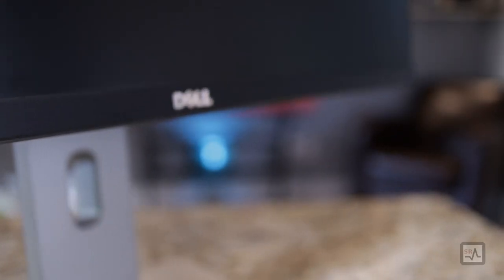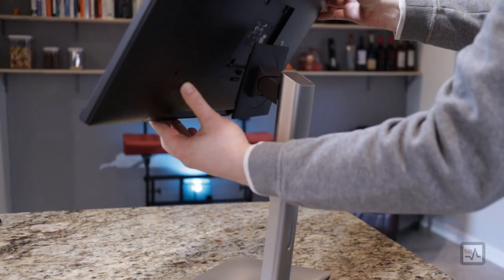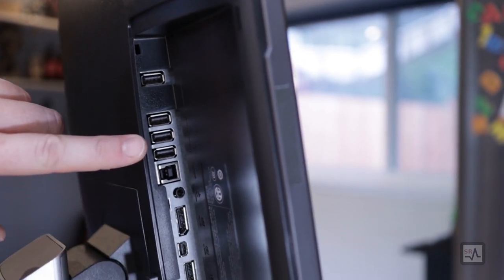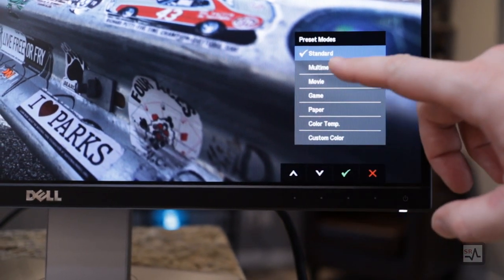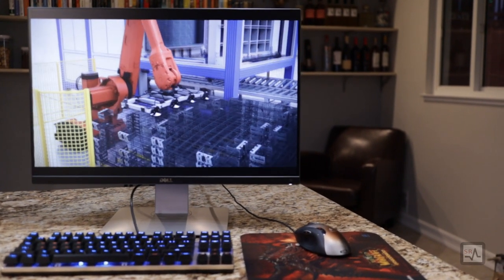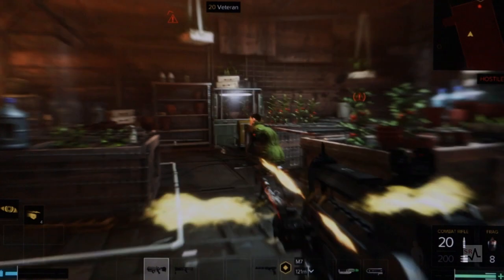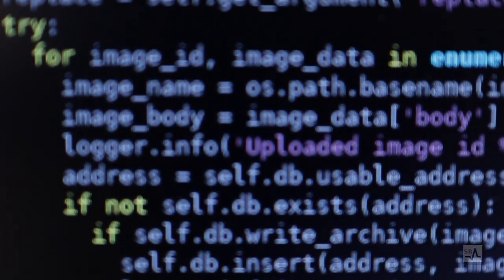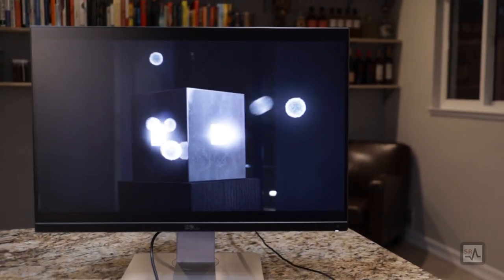Dell U2415 LED IPS Monitor Review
Review for Dell U2415 24 inch (16:10) LED lit wide-screen monitor, a cousin of the Dell U2414H (16:9) monitor.